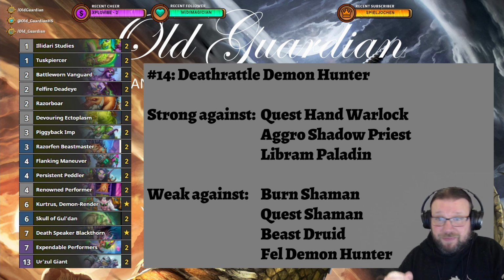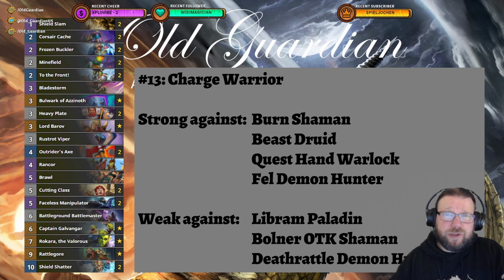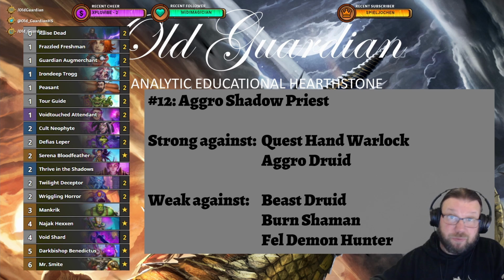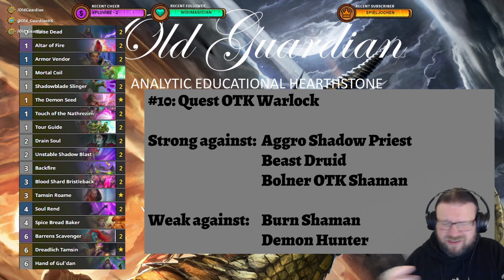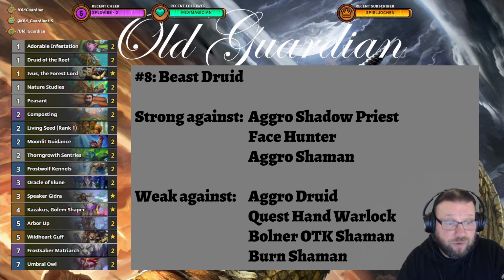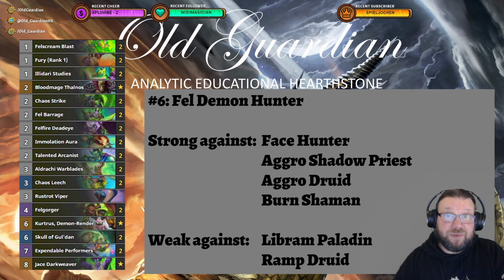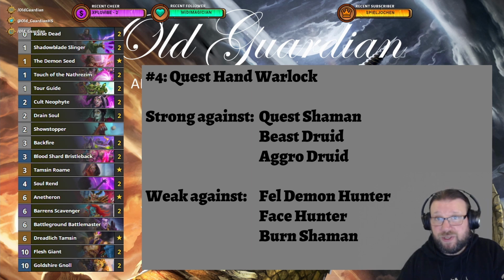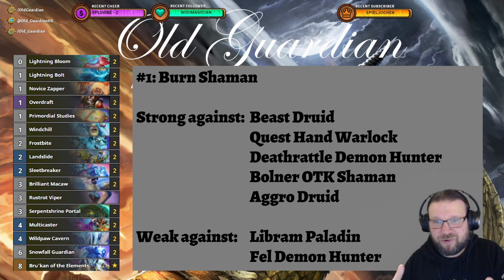The VARIETY! Top 14 Best Hearthstone Decks to Climb to LEGEND (Alterac Valley February 2022)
The meta shows no signs of being reduced to a couple of top decks. In this video, I take a look at the top 14 best Hearthstone decks!

Deathrattle Demon Hunter:
AAECAea5AwK/7QOHiwQO2cYDyd0Dyt0D8+MDkOQDu+0DvO0D/e0DqO8Di/cDqZEEtpIE+JQEyZ8EAA==

Charge Warrior:
AAECAQcKuLkD+cIDk9ADq9QDj+0Dx/kD0PkDvIoEiKAEiqUECsC5A/fUA7beA47tA/iABPmMBPqMBImgBKygBPyiBAA=

Aggro Shadow Priest:
AAECAa0GBp/rA+fwA7v3A7+ABK2KBIujBAzevgObzQPXzgO70QOL1QPK4wP09gOI9wOj9wOt9wONgQThpAQA

Aggro Druid:
AAECAZICAortA7uKBA7XvgPevgO50gOM5AO57AOI9APJ9QP09gOB9wOsgASHnwTWoAThpASXpQQA

Quest Warlock:
AAECAf0GBrW5A/LtA8D5A4T7A7CRBLGfBAybzQPXzgOS5AOT5APY7QPr7QPw7QPx7QOI7wOD+wPEgATnoAQA

Ping Mage:
AAECAf0EAtjsA6CKBA73uAPgzAObzQPHzgP7zgP73QPU6gPT7APW7AOogQSYjgSfkgShkgT8ngQA

Beast Druid:
AAECAZICBPXOA/zoA4mLBPGkBA2bzgO50gOV4AOM5AOt7AO27APJ9QP09gOB9wOsgASvgATnpAS4vgQA

Face Hunter:
AAECAR8E4c4Dj+MD5e8D25EEDd6+A9zMA6LOA4LQA7nSA4biA9zqA/DsA/f4A8X7A8OABLugBOGkBAA=

Fel Demon Hunter:
AAECAea5AwSN9wPQ+QOHiwSXoAQN2cYD3dMDx90Dyt0D8+MDkOQDlegDwvEDifcDjPcDmfkDg58Etp8EAA==

Bolner OTK Shaman:
AAECAaoICpzOA/zeA6bvA9b1A9D5A4b6A6iKBKWNBMORBNuUBArhzAPw1AOz3AOn3gOS5APj7gPTgAS5kQSVkgTckgQA

Quest Hand Warlock:
AAECAf0GBvPeA/LtA8f5A4T7A4f7A7CRBAybzQPXzgPB0QOL1QOT5APY7QPw7QPx7QPG+QOD+wPEgATnoAQA

Quest Shaman:
AAECAaoIApzOA8L2Aw7buAPNzgPw1AOK5APq5wP67APB9gPk9gOF+gOogQSVkgTckgT5nwT6nwQA

Libram Paladin:
AAECAZ8FBoTBA/voA5HsA9n5A7+ABOCLBAz9uAPquQPruQPsuQPKwQOVzQPA0QPM6wPw9gON+APhpAT5pAQA

Burn Shaman:
AAECAaoIAtD5A8ORBA7buAPNzgPw1AOJ5APq5wOF+gPTgASogQS5kQT5kQSVkgTckgTblAT5nwQA

This video is from the era of Year of the Gryphon Standard format and Fractured in Alterac Valley expansion after the Rogue nerfs.